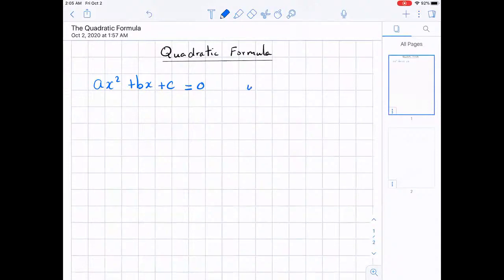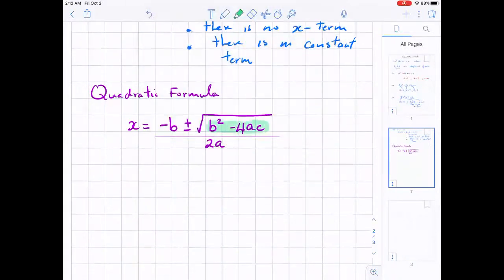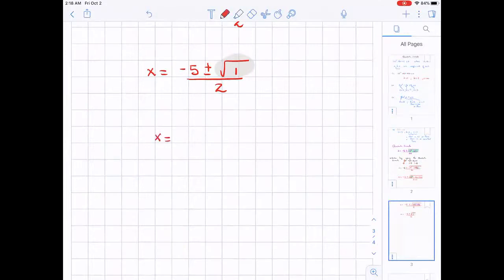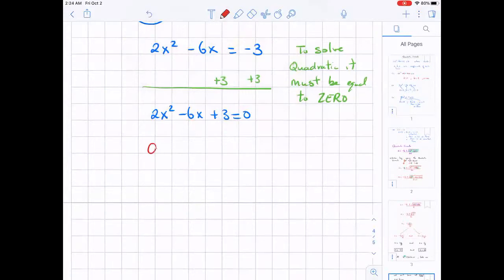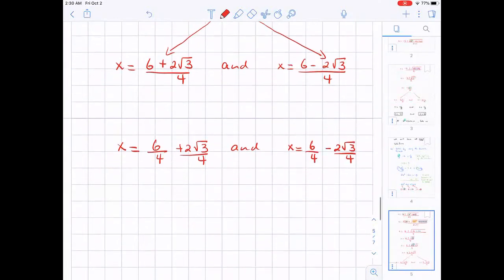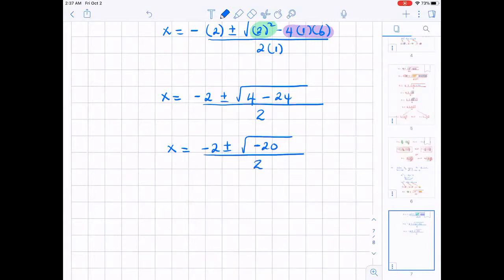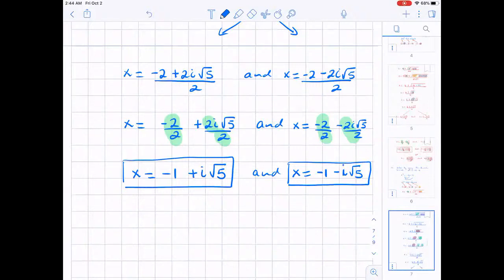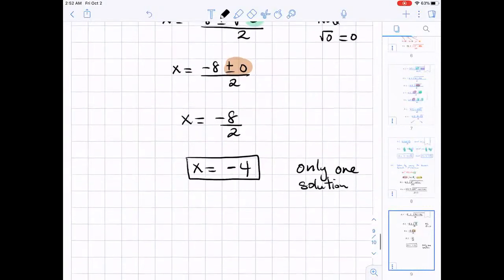Solving Quadratic Equations by using the Quadratic Formula